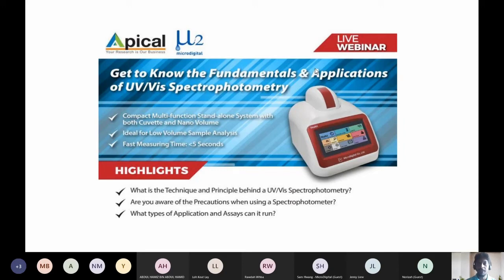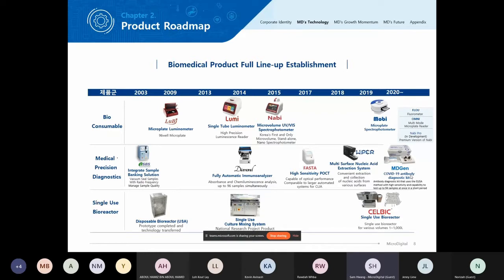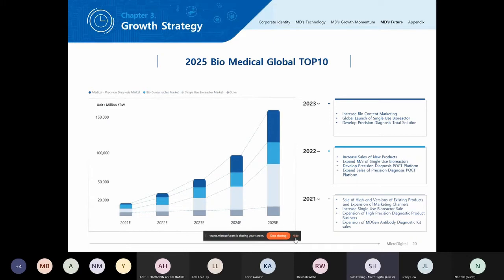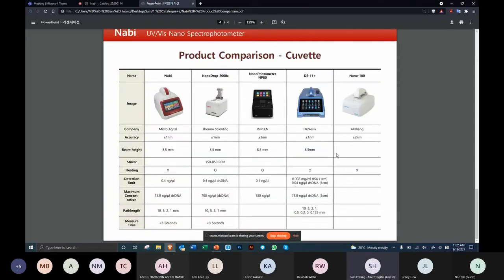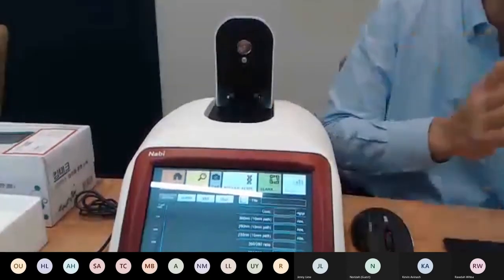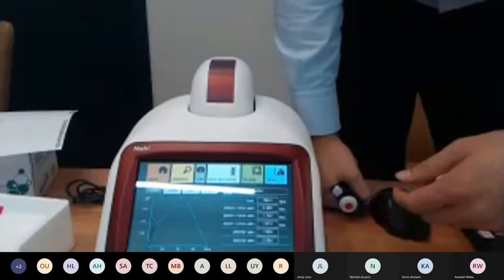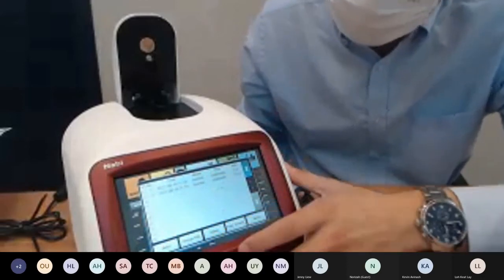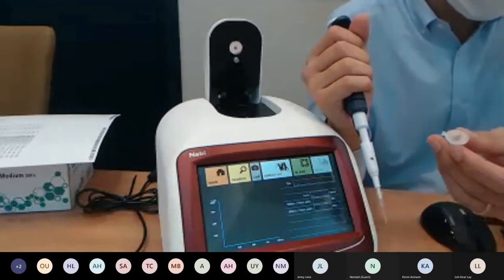Webinar : Get to Know the Fundamentals & Applications of UV Vis Spectrophotometry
Please also click in Apical FB video for more insight about the fundamentals & the application of the UV/VIs Spectrophotometry.